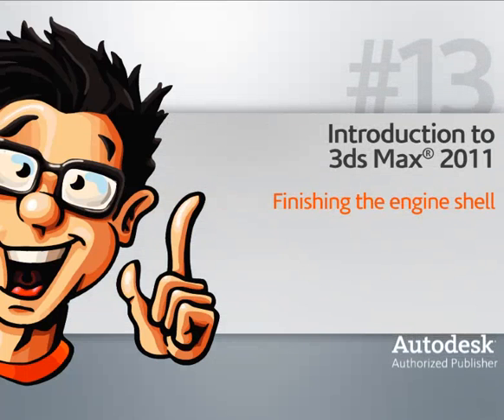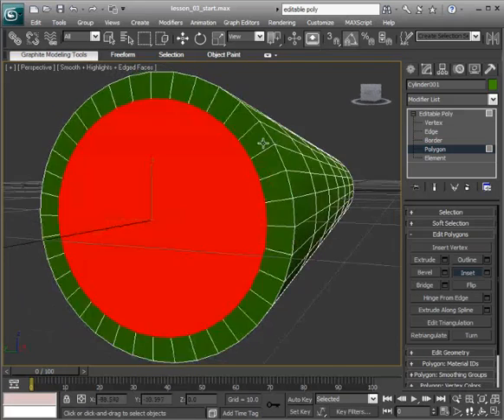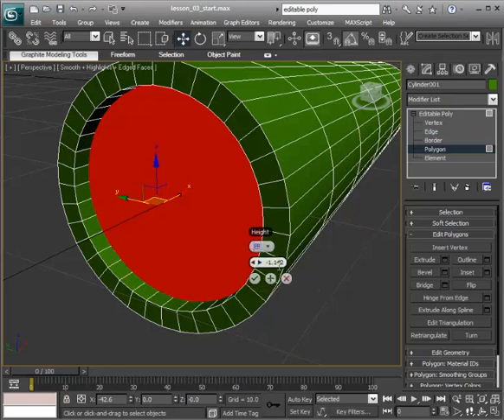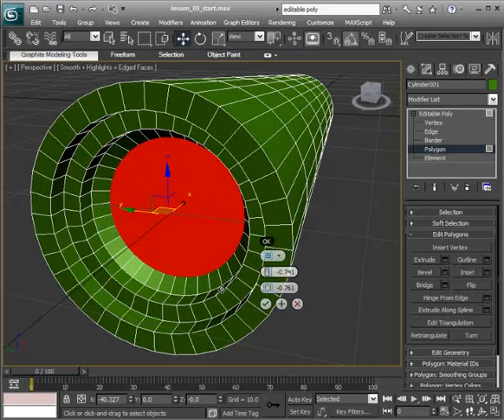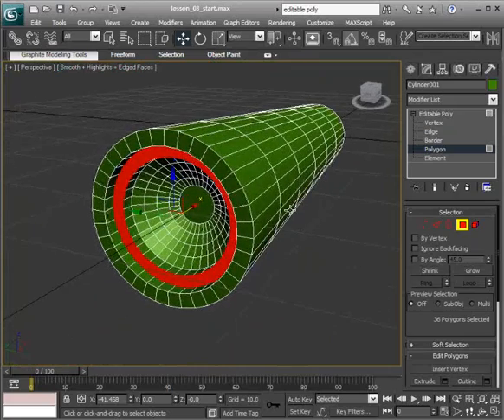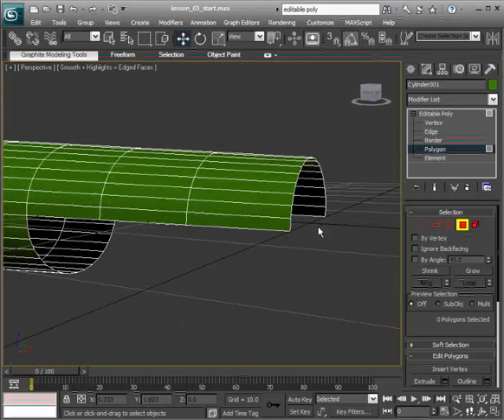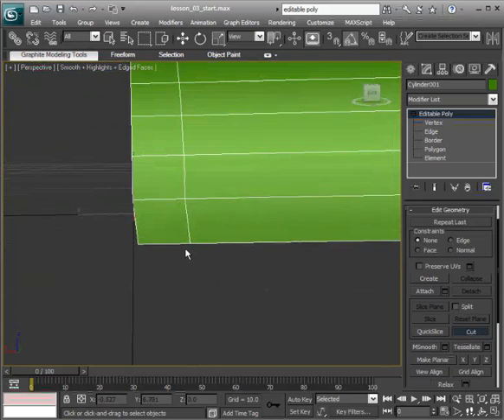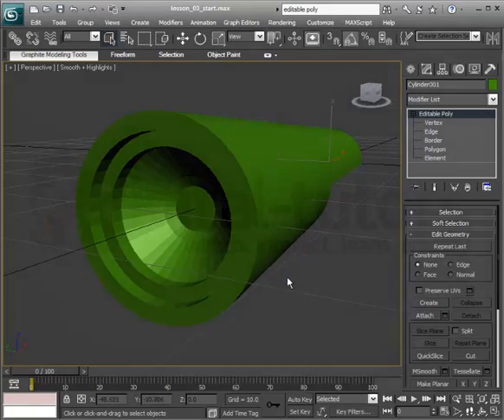13 Finishing the engine shell